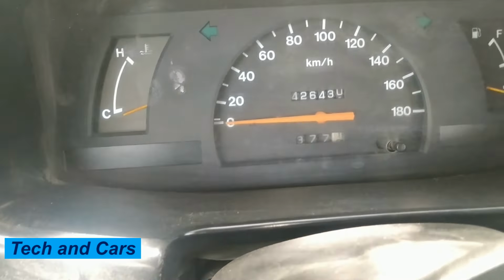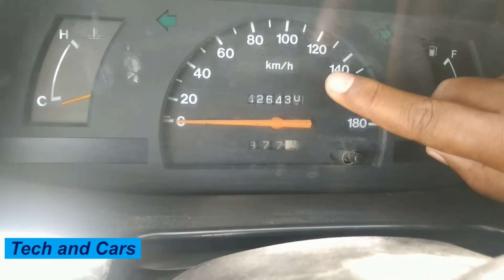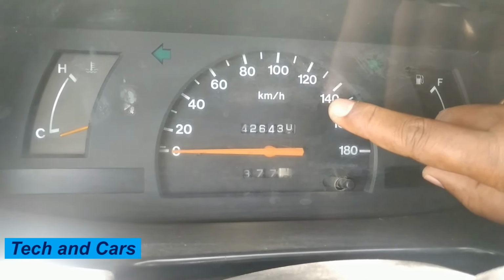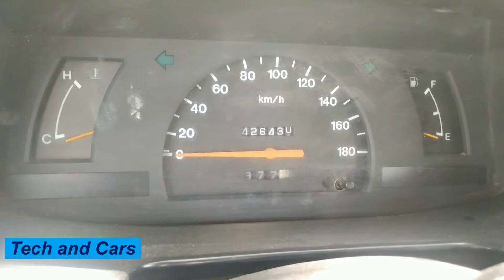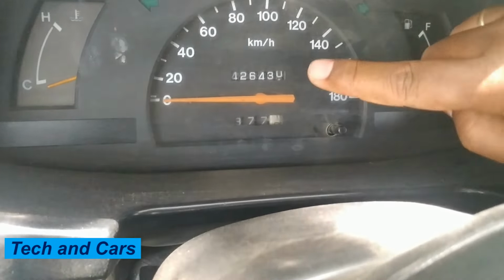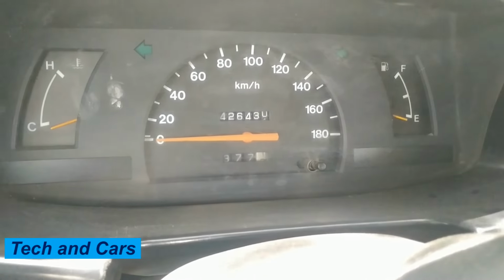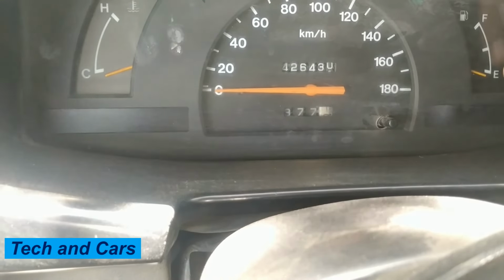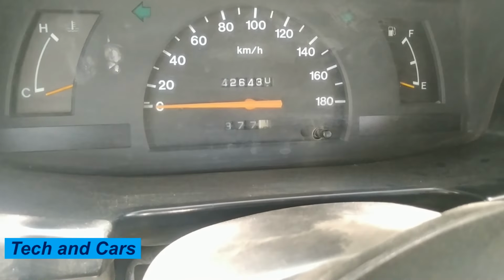Stop using mileage only for oil change in cars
In this video we will look at why we should stop using mileage only for oil change in cars.
Watch the video until the end to see why we claim such a method of replacing engine oil by considering the amount of fuel burned instead of only considering the distance travelled.